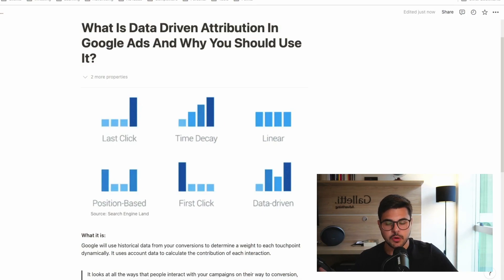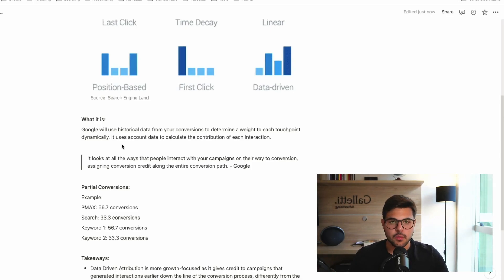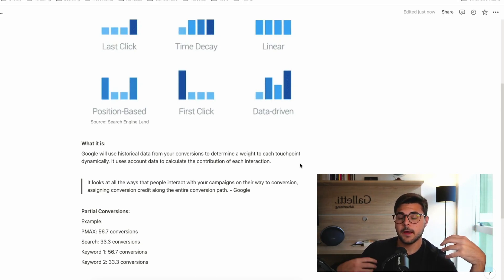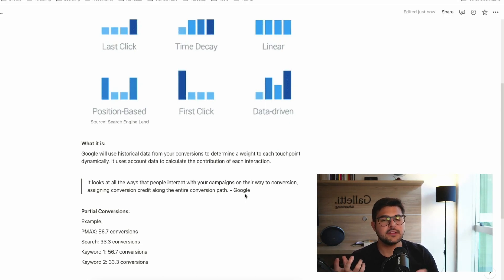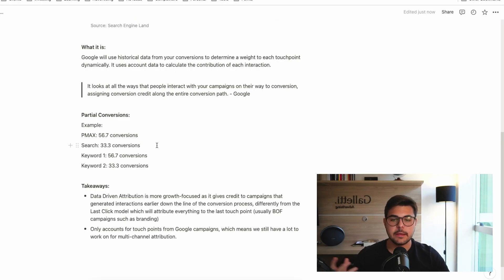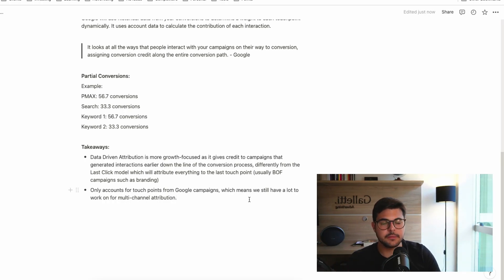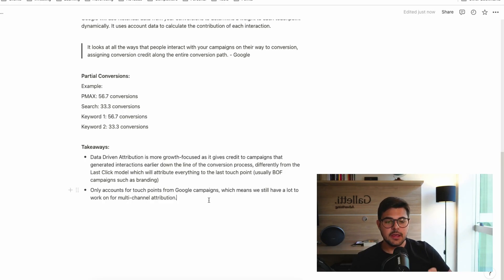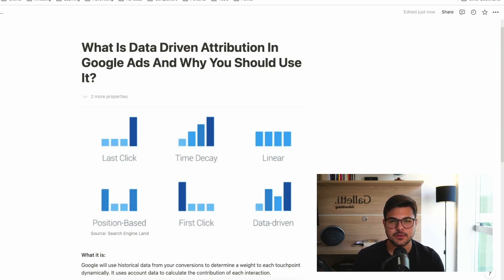What Is Data-Driven Attribution In Google Ads And Why You Should Use It? (Best Model!)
Learn what is Data-Driven Attribution in Google Ads, best use cases, and why you should consider using it moving forward.

Doing over $50,000/month on your online store and want your Google Ads campaigns fully managed and scaling on autopilot?

Have a Google Ads agency and want your media buying team trained by the best in the industry?

Have a quick Google Ads question for Paulo?

Let’s connect!